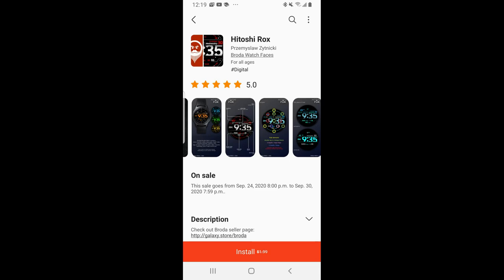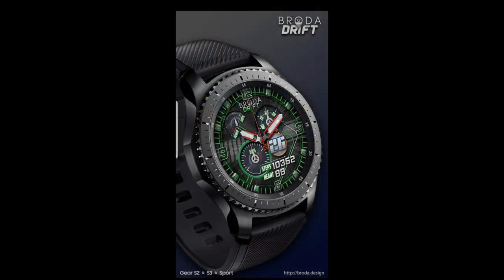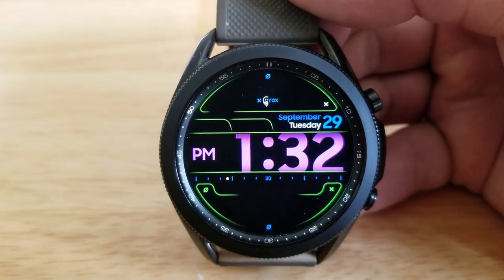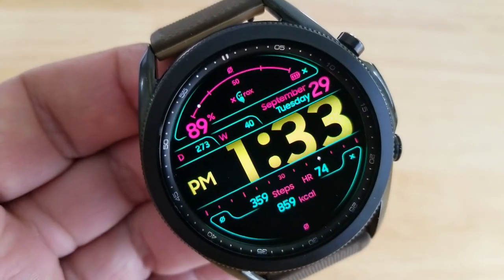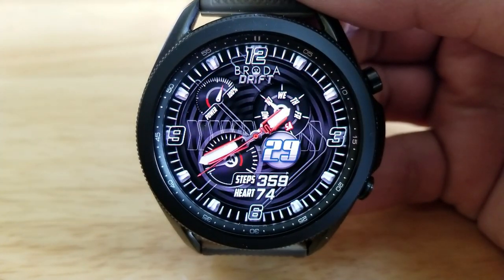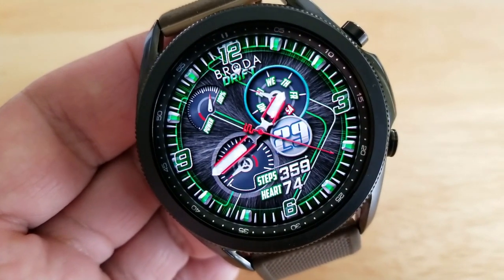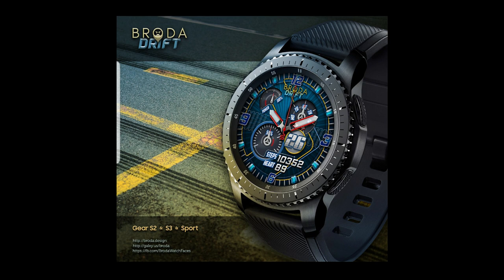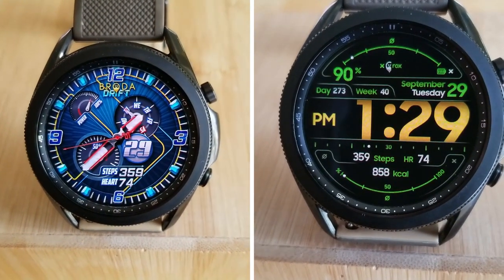FREEBIE ALERT! Limited Time Promos! Hurry! Samsung Galaxy Watch 3/Galaxy Watch Faces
Grab these two very limited time freebies while you can!  One promo ends today and the other one on Oct 3rd so don't delay in adding them to your accounts!

Samsung Watchfaces
Smartwatch